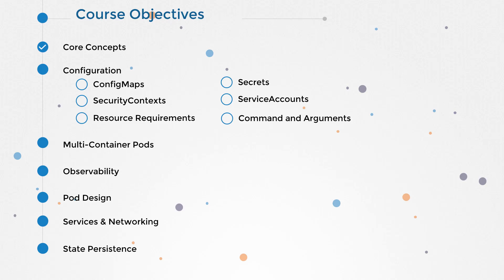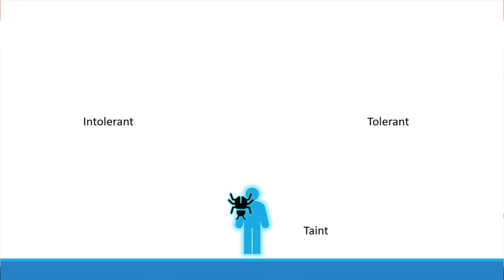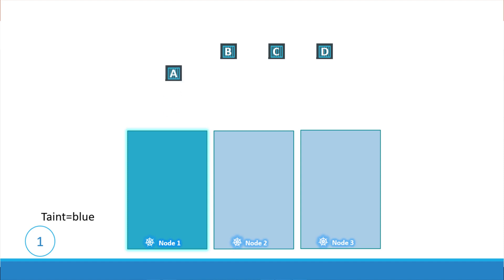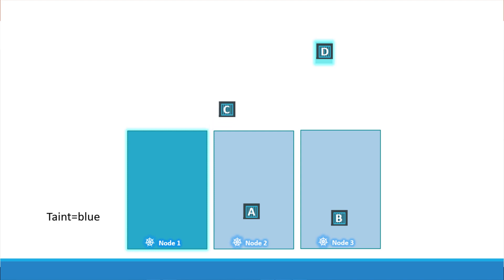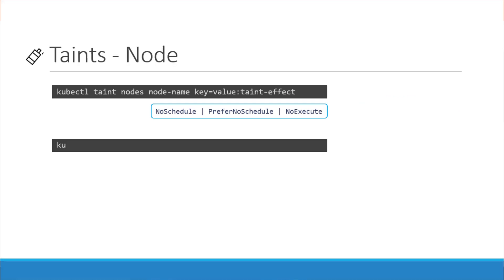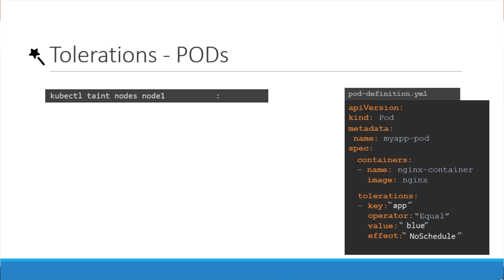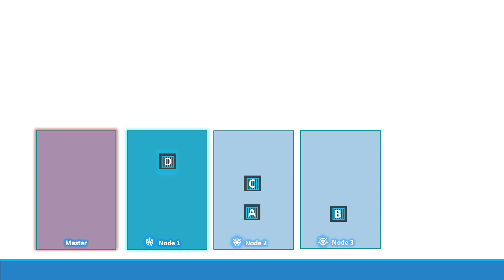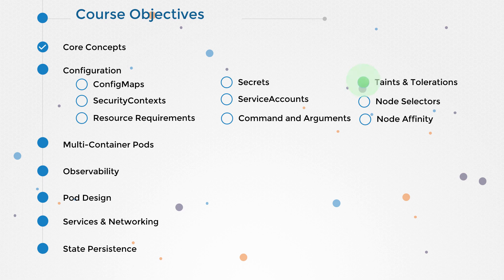Kubernetes For Beginners: Taints & Tolerations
A Kubernetes Certification can take your career to a whole new level. Learn, practice, and get certified on Kubernetes with hands-on labs right in your browser.

Simplify Complex Technology

Kubernetes is at the cutting-edge of application deployment. To elevate your DevOps career, learn how to effectively deploy applications on Kubernetes.

This course helps you gain the knowledge required to design and deploy cloud-native applications on a Kubernetes cluster.  A series of well-designed lectures with animation and illustration help you understand complex concepts easily.

Lectures alone won’t help you clear the certification. The Kubernetes Certification is a practical hands-on exam. You need hands-on experience, you need to get fast and you need practice. That is what our integrated hands-on lab experience gives you. Our coding quizzes can be accessed right in your browser without having to set up any lab environment yourself. We validate your work and give you feedback instantly. Preview a few lab exercises for Free!

After you have completed the lectures and coding exercises you will have the opportunity to complete a series of assignments that put your new skills to the test. You will be given the challenge to solve using the Kubernetes skills you have learned.

This course is the best way to get Certified in Kubernetes for an Absolute Beginner.

Don’t waste any more time wondering what course is best for you. You’ve already found it. Get started right away!

Legal Notice:

Kubernetes and the Kubernetes logo are trademarks or registered trademarks of The Linux Foundation. in the United States and/or other countries. The Linux Foundation and other parties may also have trademark rights in other terms used herein.